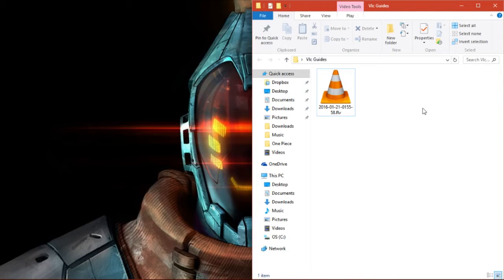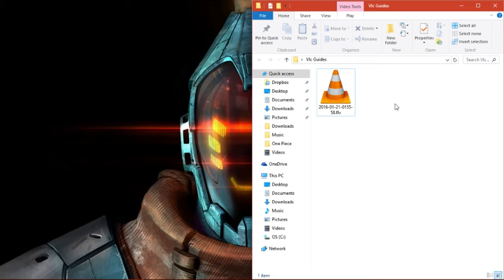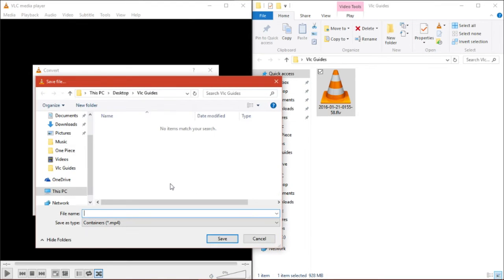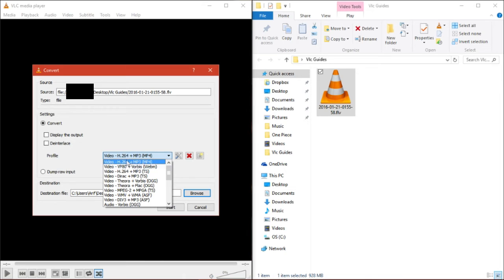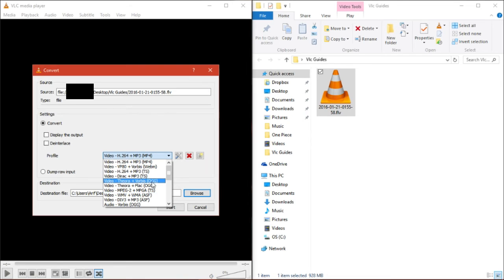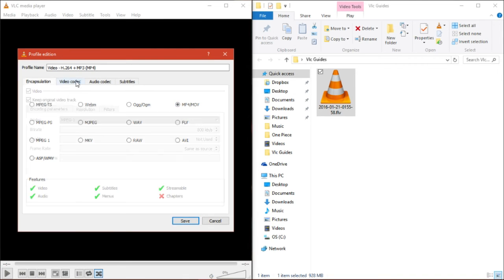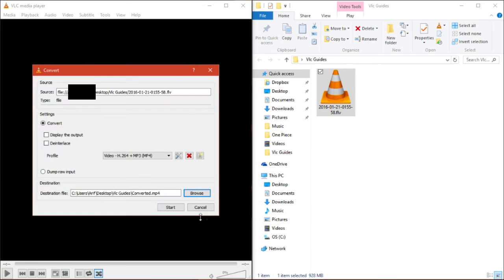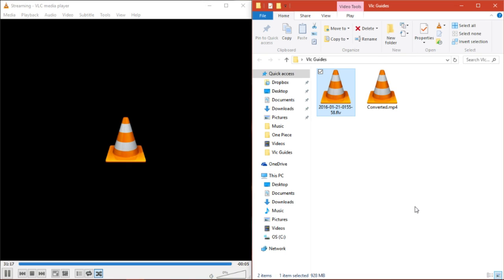VLC Media Player Tutorial: How To Convert Video/Audio For Free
VLC Media Player can be used to convert video to different formats really quickly.